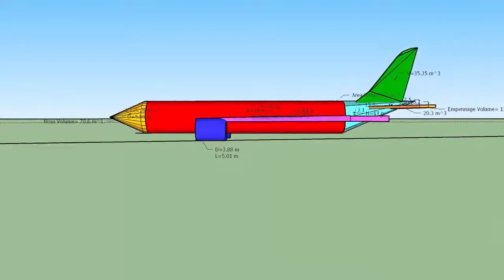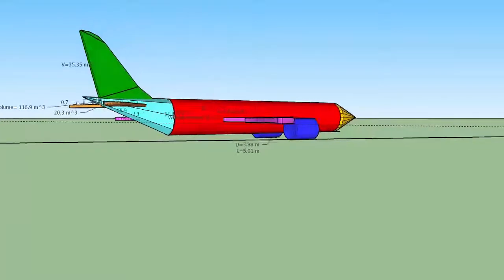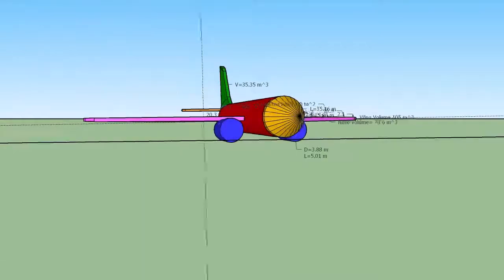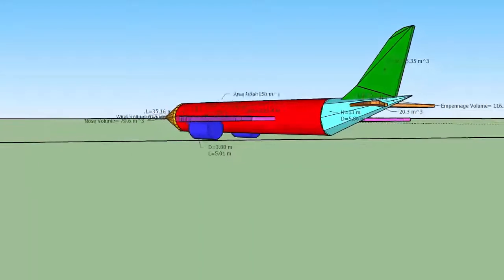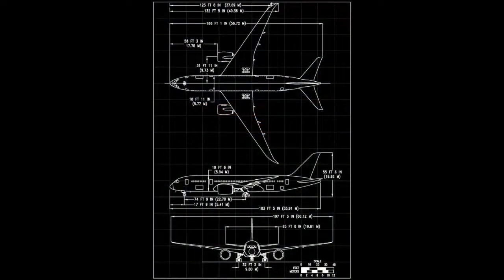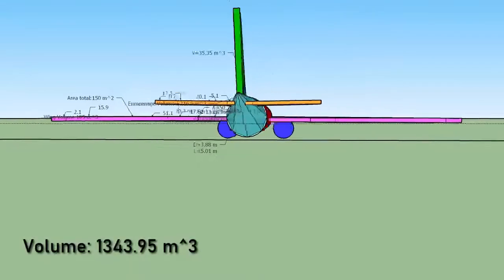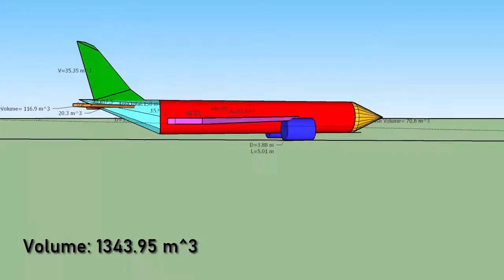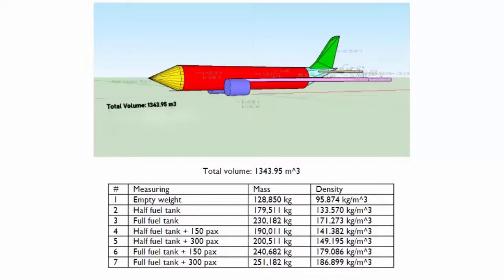Density Experiment 787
Inventors Lab Density by 3D Polygon Approximation